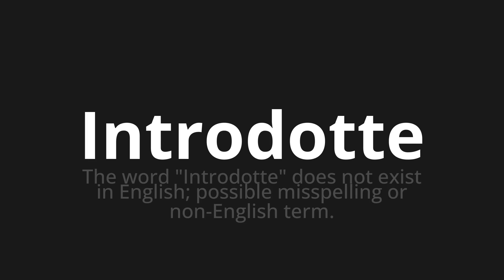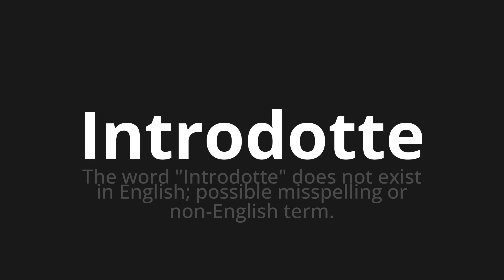How to pronounce Introdotte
🌍 Learn a new language now Master the Pronunciation of 'Introdotte Which means introduced' - which means : The Word "introduced" Does Not Exist in English;Possible Misspelling or Non-English Term. 📝 with @HTPronounce 🎓🗣️ - [Your Guide to Italian]

Learn to pronounce 'Introdotte' perfectly in Italian with our easy and engaging tutorial by @HTPronounce! 📖📽️ In this comprehensive video, we provide you with native speaker examples 🗣️👂 and phonetic breakdowns 🎵 to ensure you get the pronunciation just right.

How to say Introduced in Italian